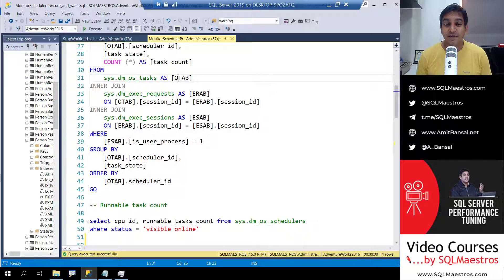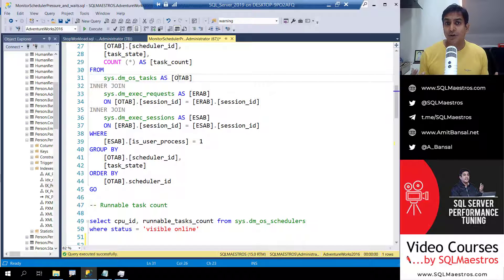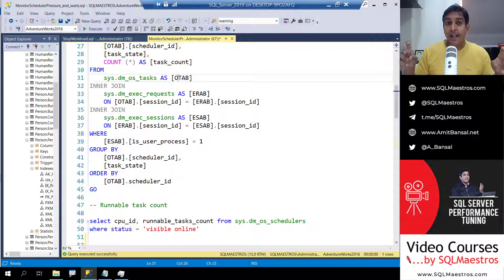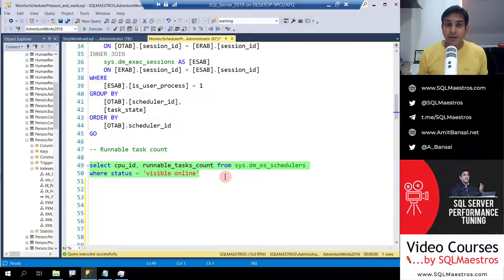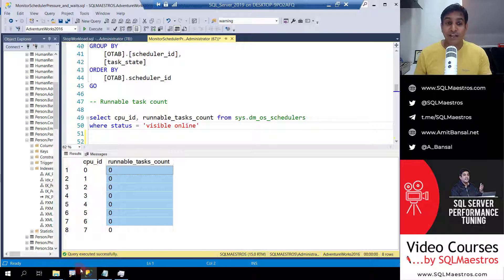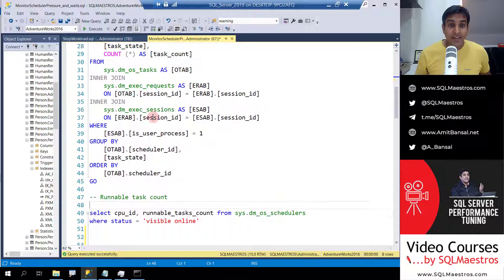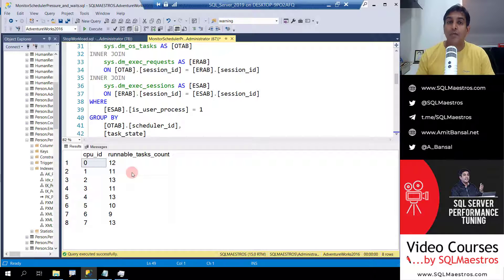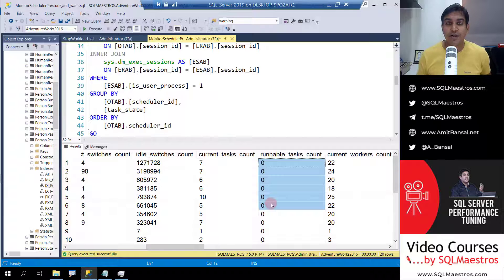SQL Server CPU Queue (by Amit Bansal)